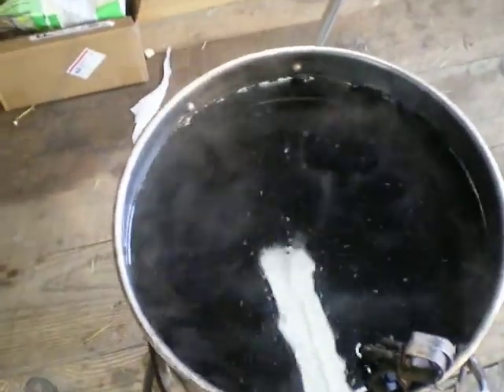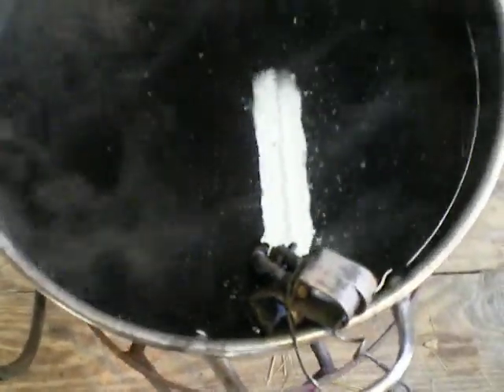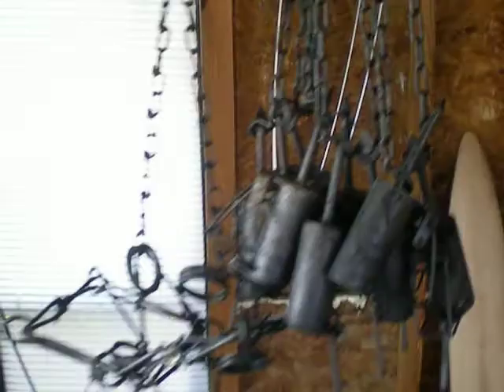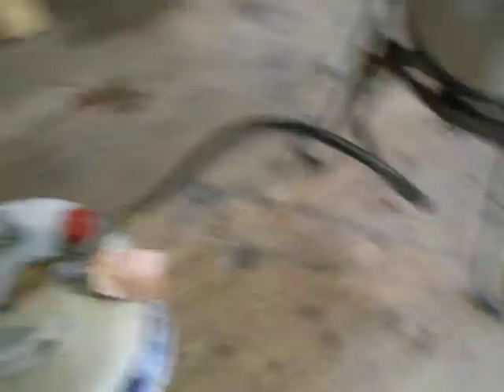Mill Creek Trapping Adventuers 03